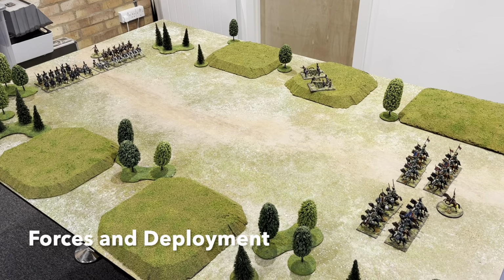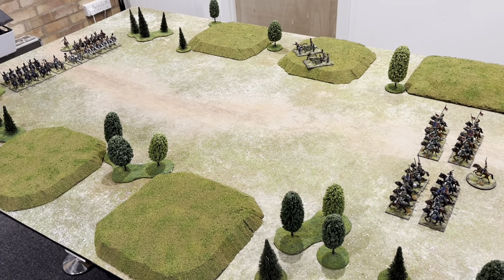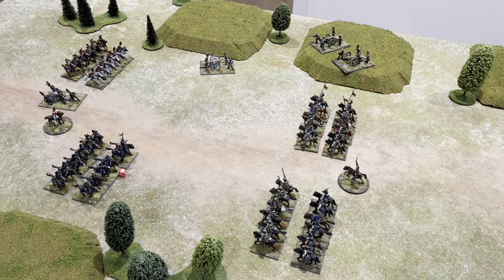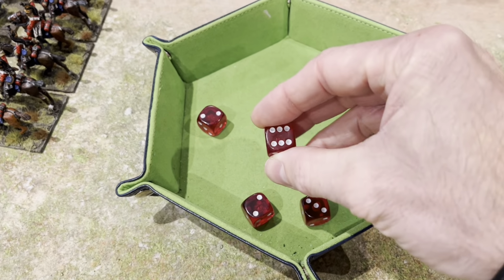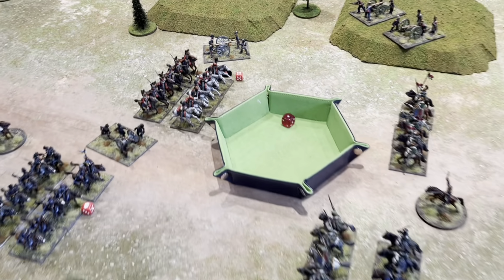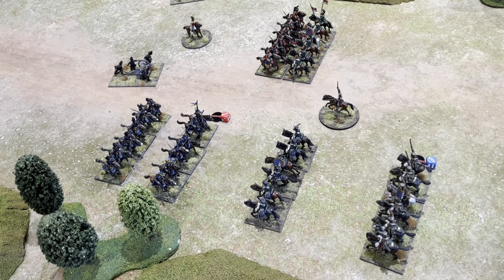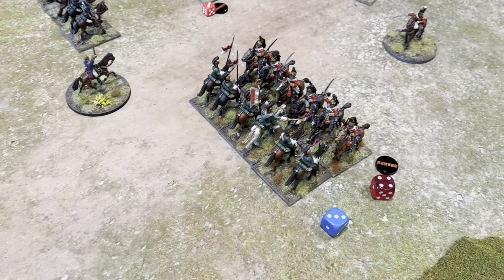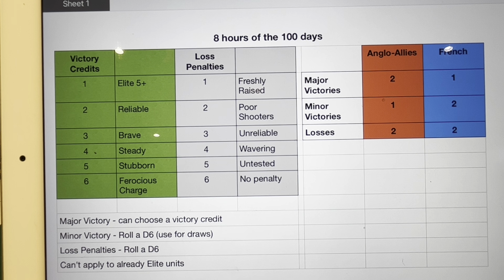Black Powder Napoleonic Battle Report - Part 5 - Clash of Cavalry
This is part 5 of a mini campaign I’ve been playing called 8 hours of the 100 days, which is loosely based around the Waterloo campaign.

I’ve been using the campaign to slowly build and paint my Napoleonic forces ready for a final grand battle.

0:00 Opening Credits
1:02 Introduction and Scenario
2:30 Forces and Deployment
4:55 Objectives
6:12 Allies Turn 1
7:27 French Turn 1
8:47 Allies Turn 2
14:23 French Turn 2
15:50 Allies Turn 3
16:55 French Turn 3
23:16 End of game summary
24:24 Campaign summary